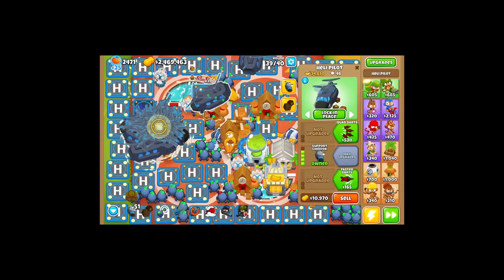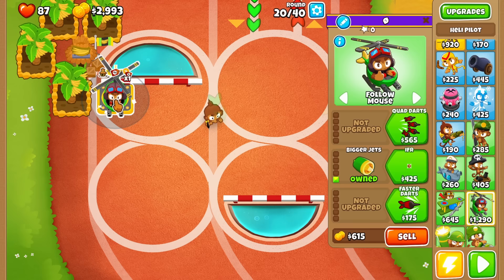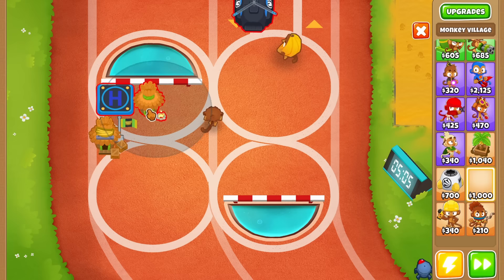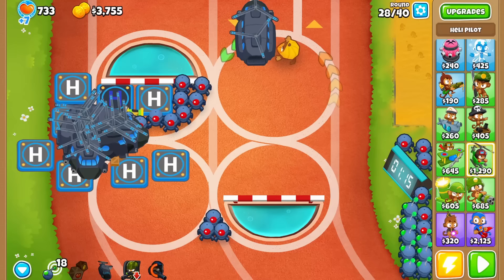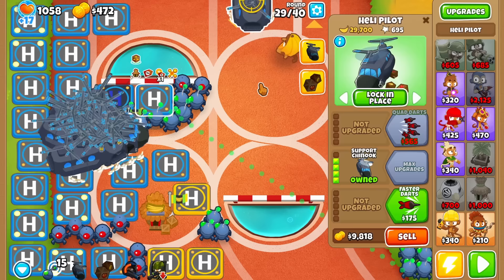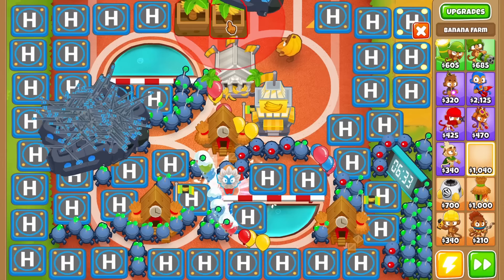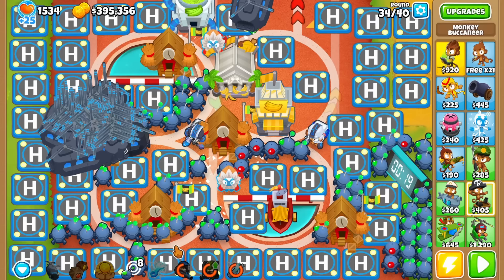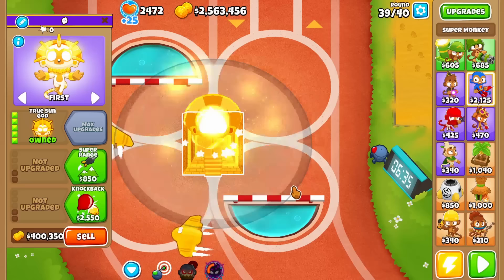How To Get $3.800.000 BEFORE Round 40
BTD6 Farming Guide
Hey guys today i show you how to get over $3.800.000 before round 40 in BTD6.
Creator Code: Punji

good luck!
Farming Tutorial